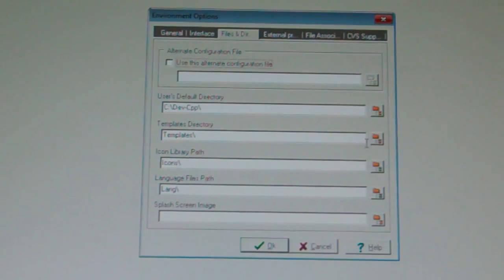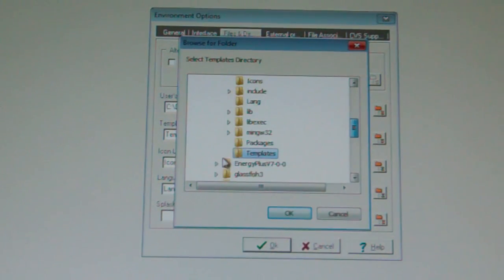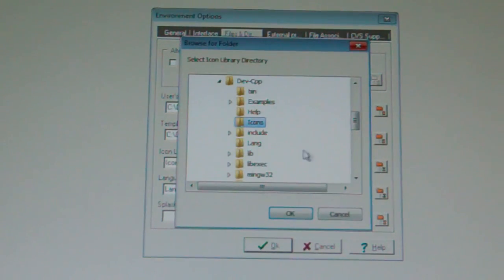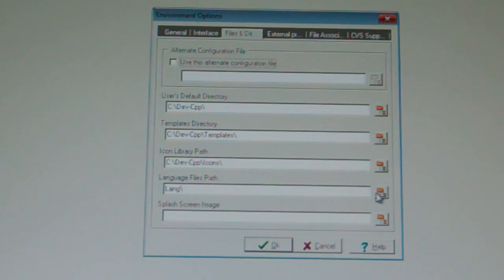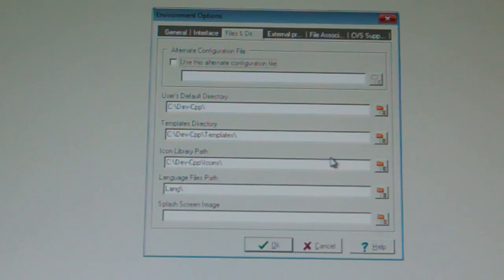Dev C++ and Path Settings under Environment Options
Some student have had troubles running Dev C++. We have found that by rechecking the paths under Tools , Environment Options , has solved the problem. This video is for them.